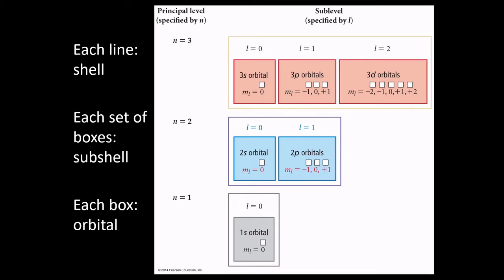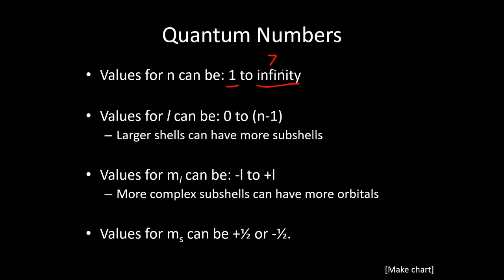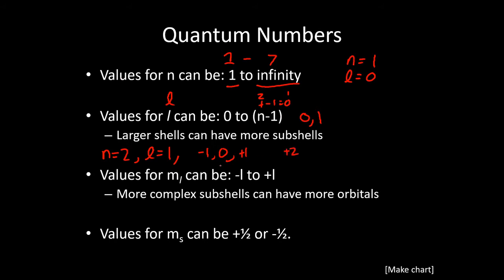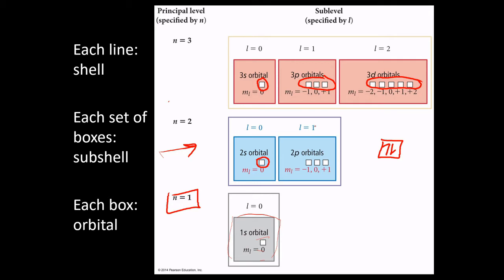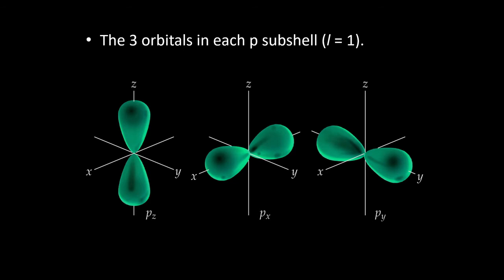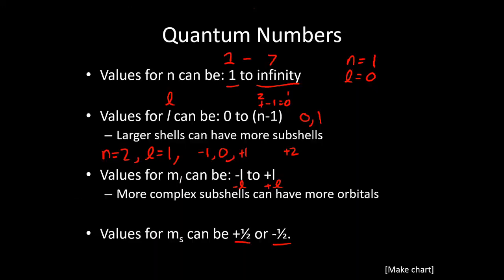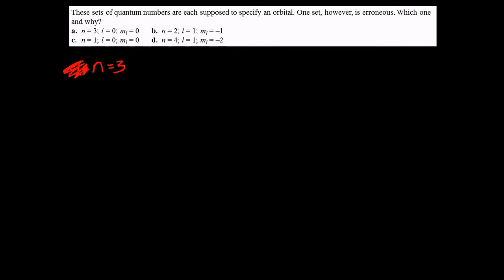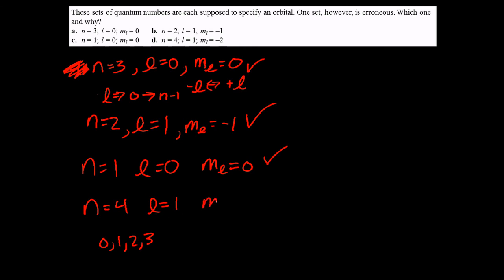chapter 6 part 10